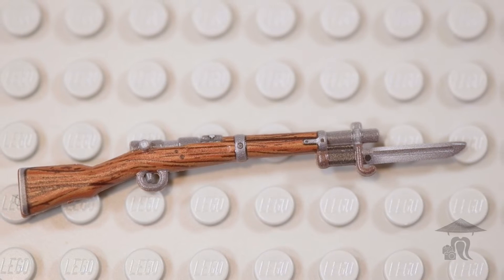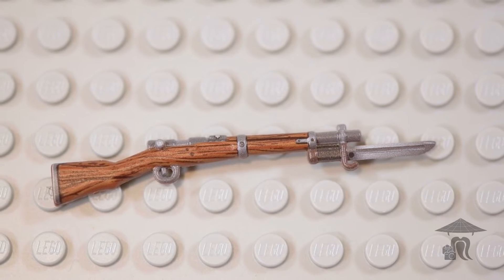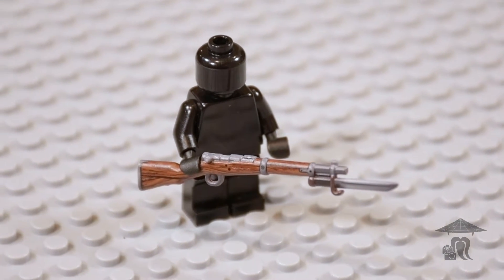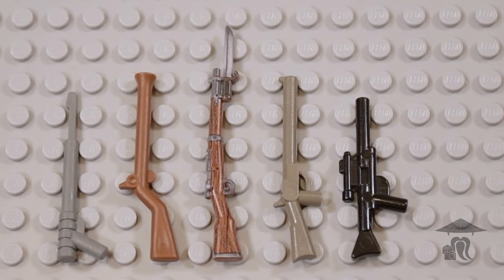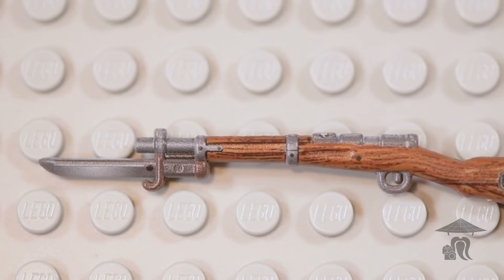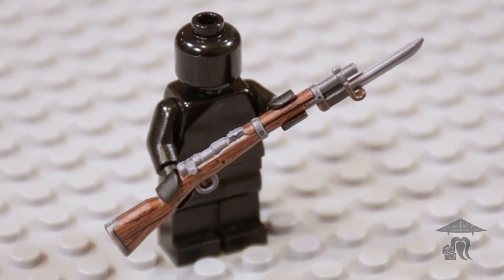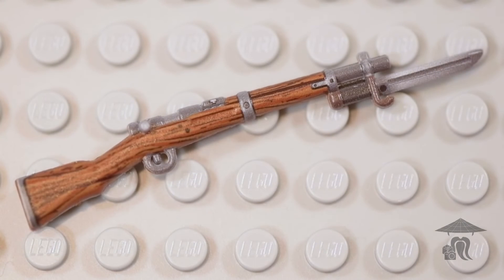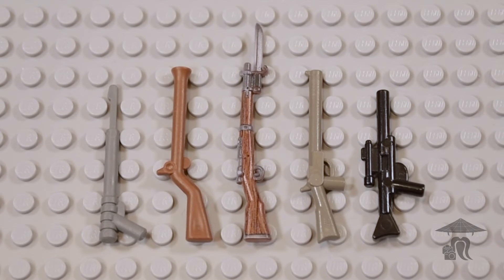Perfect Caliber™ Arisaka Rifle with Bayonet - Brief Bricks Episode 63